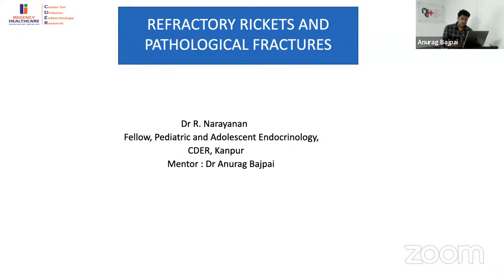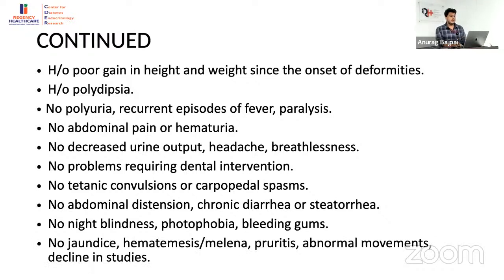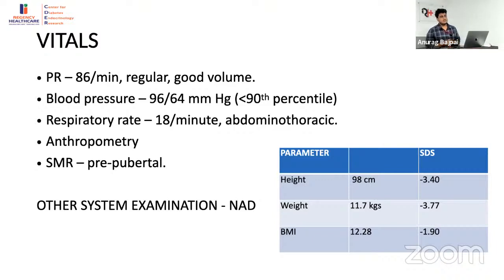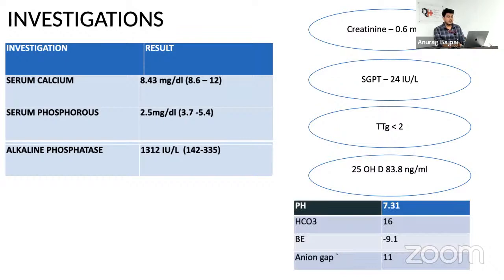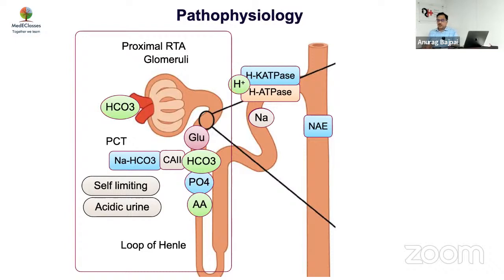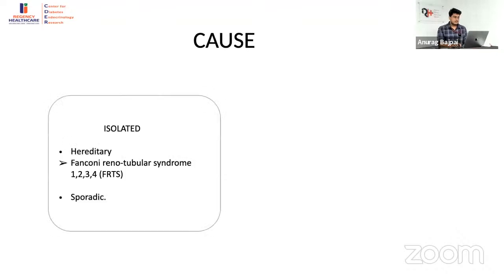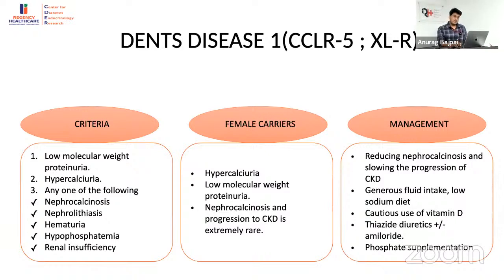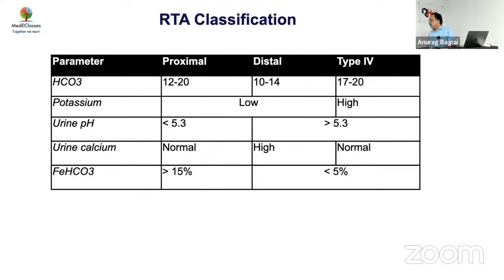MedEClasses Grand Round Proximal RTA